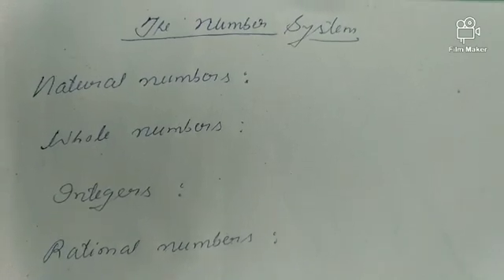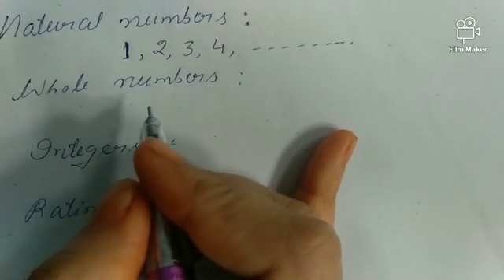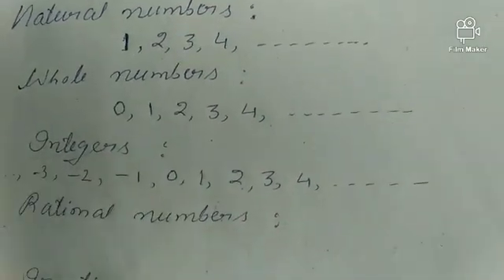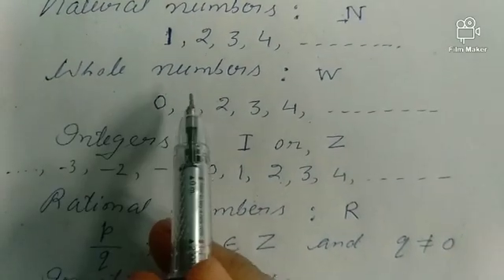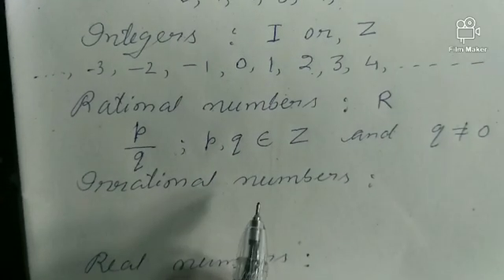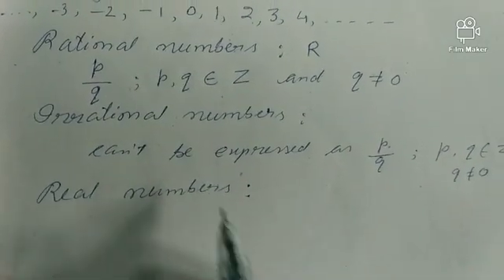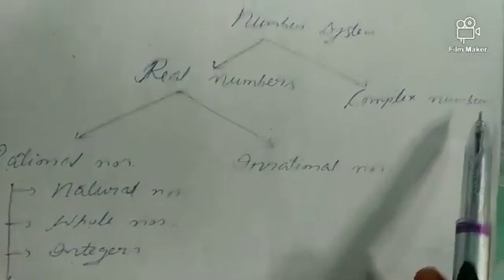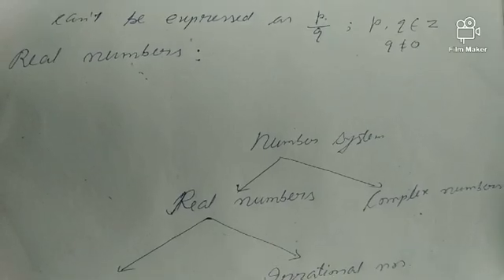Basics of Number System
A brief introduction to number system
**Note-one small correction:Set of rational number is denoted by 'Q' and set of real number is denoted by 'R'